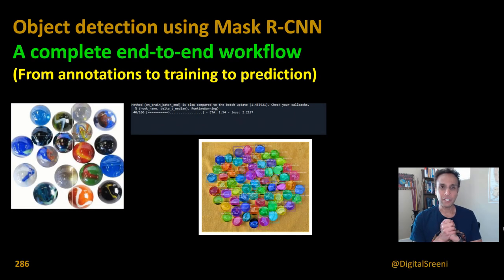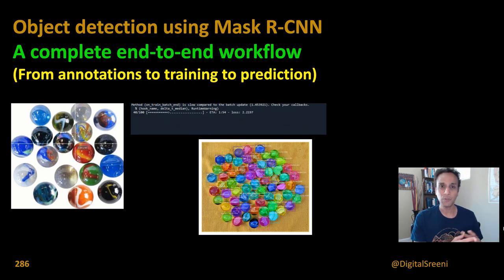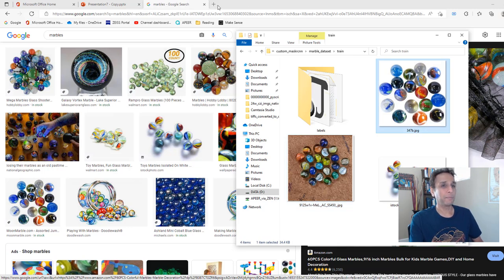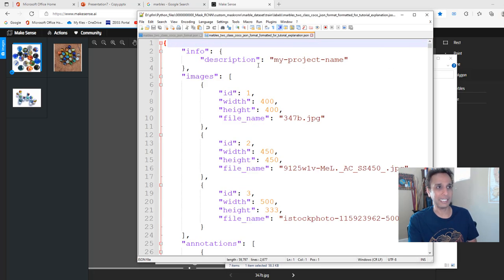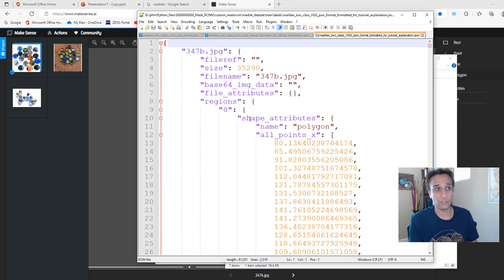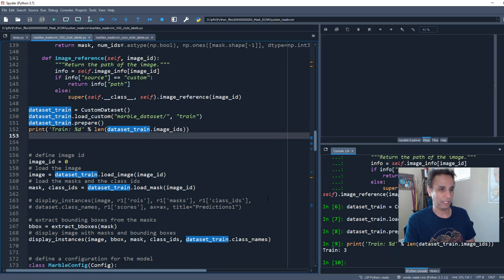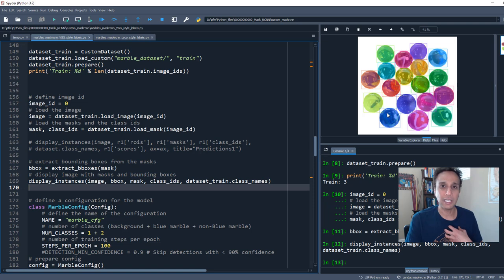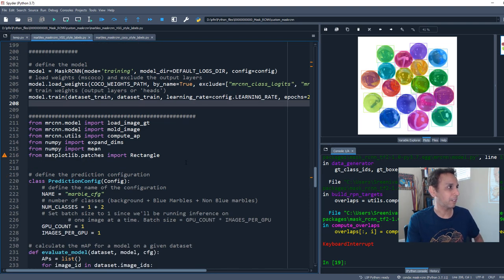286 - Object detection using Mask RCNN: end-to-end from annotation to prediction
This video helps you with end-to-end Mask RCNN project, all the way from annotations to training to prediction. Handling of VGG and Coco style JSON annotations is demonstrated in the video. Code is also made available for both approaches.